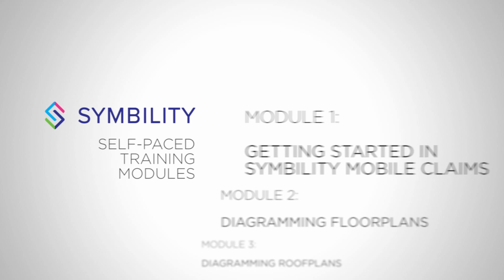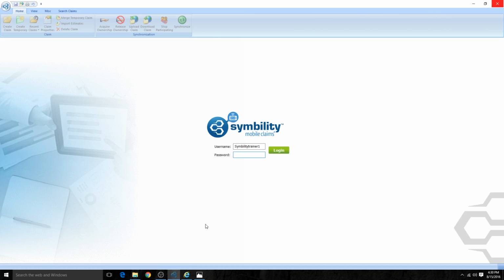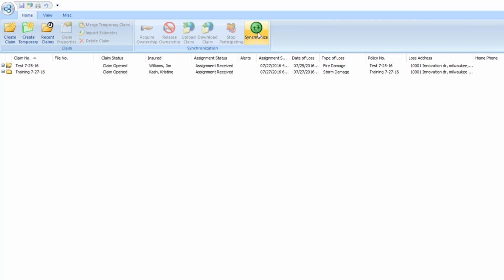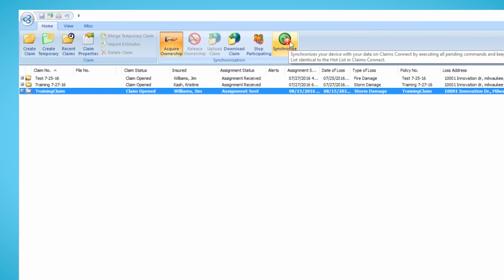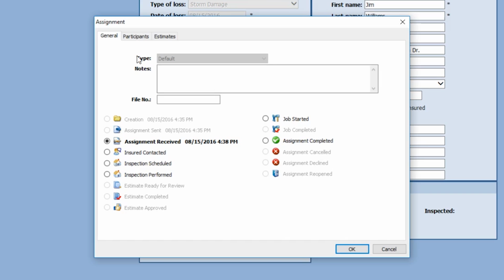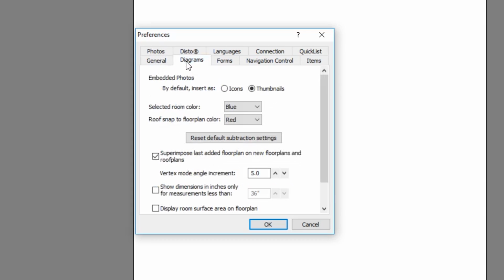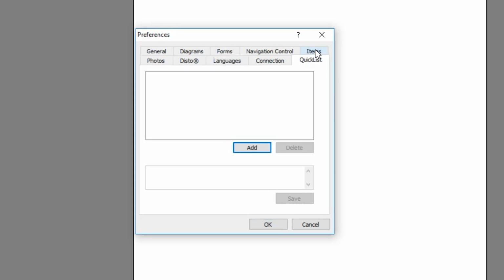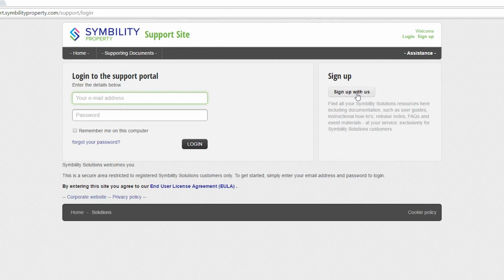Symbility Training Module 1: Getting Started in Symbility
SYMBILITY FREE SELF-PACED VIDEO TRAINING MODULES

Learn the basics of Symbility Mobile Claims online, on your time. 7 curated videos taught by our very own industry experts.